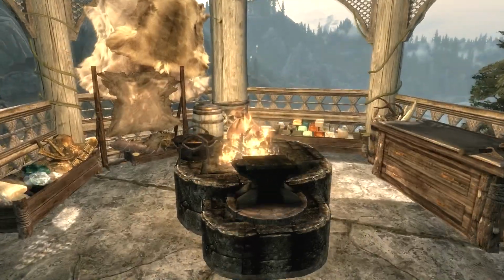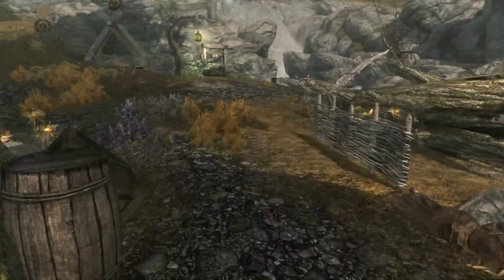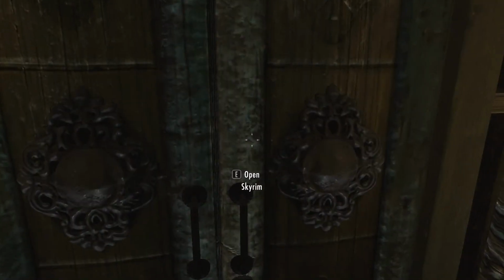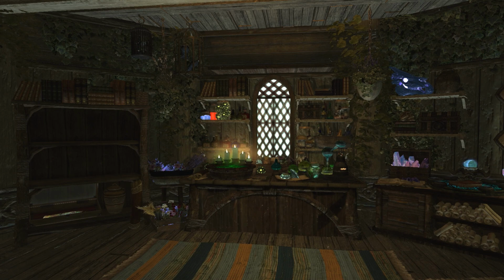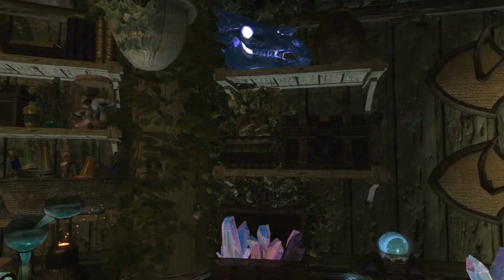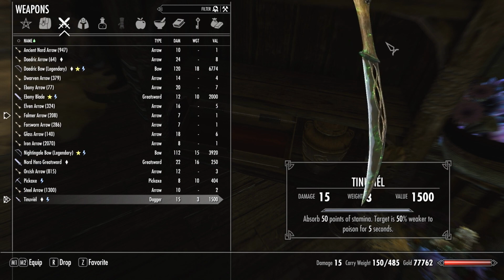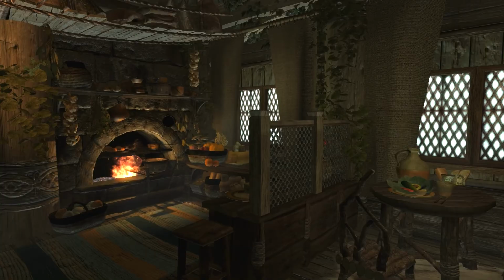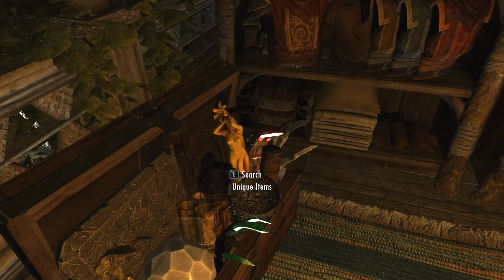Skyrim Mod Showcase: Elisdriel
Today we are going to be looking at a mod. Or we may just be doing something else. Either way, I should probably have changed the description